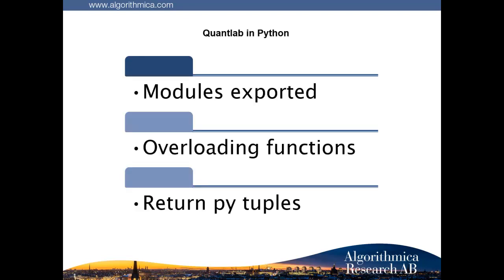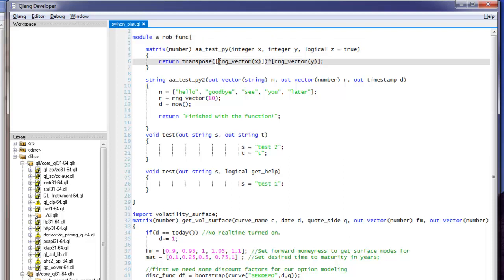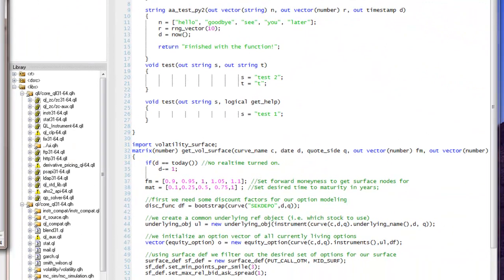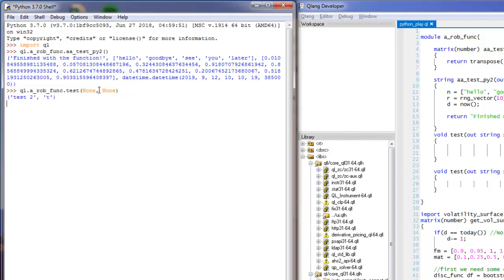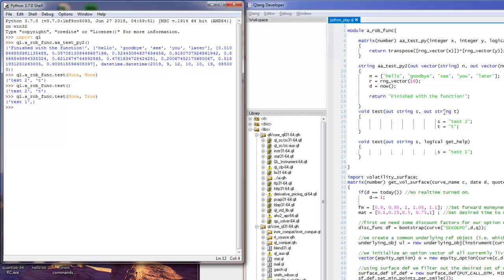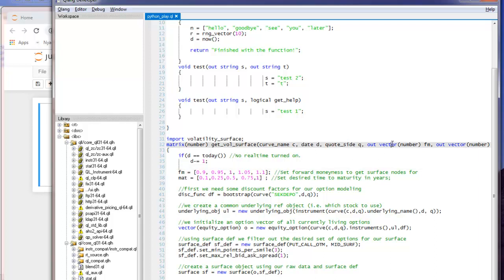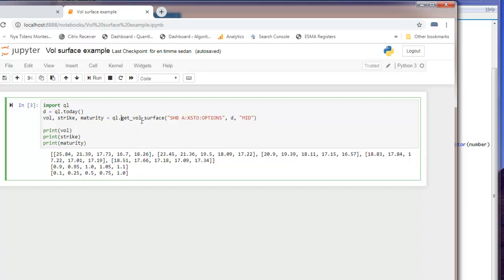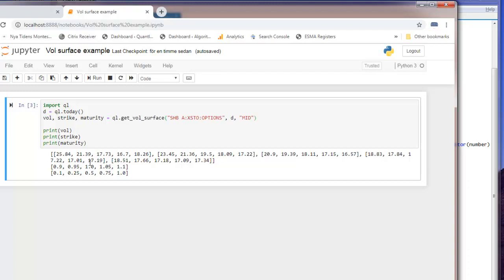Quantlab in Python - Part 2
More features when using Qlang written libraries from Python. Specifically we look at exporting modules, using function overloading, and return multiple data structures in tuples.